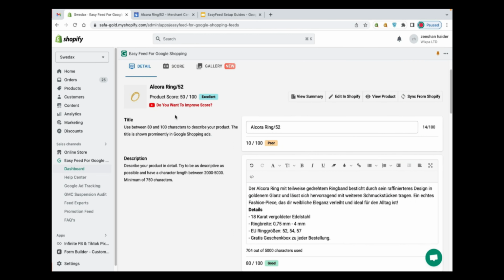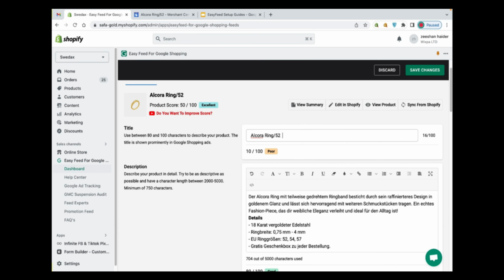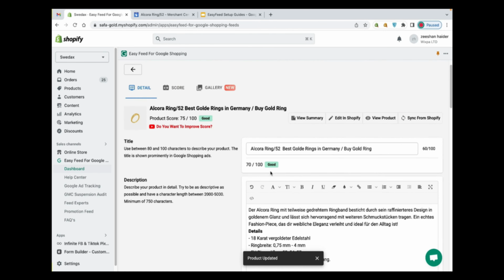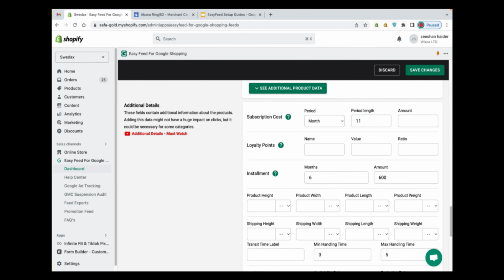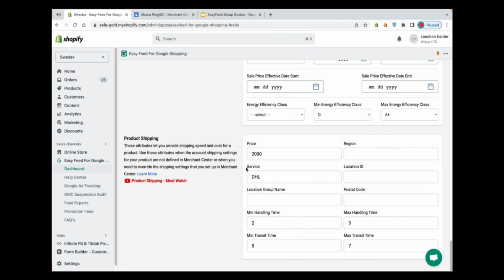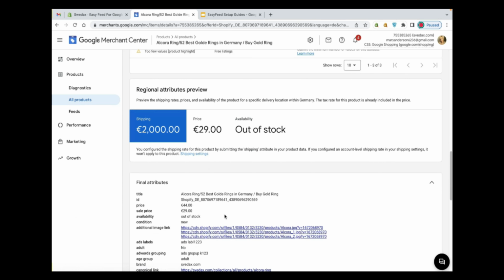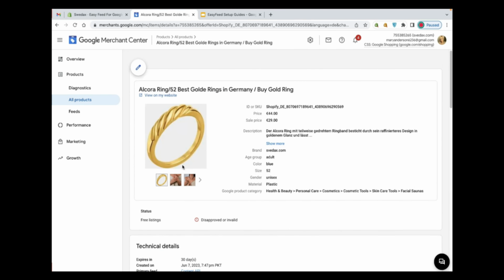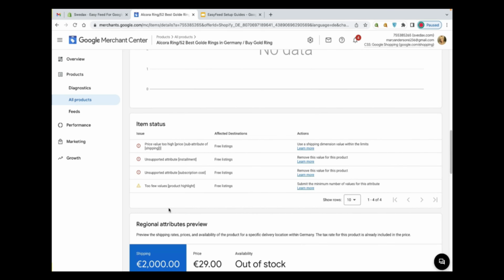Mastering Google Shopping Feed Optimization: A Comprehensive Guide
Hi there,In this video you will learn how to optimize your google shopping feed using "Easy Feed For Google Shopping" app.

Optimizing your Google Shopping feed is a critical step in ensuring the success of your advertising campaigns. This process involves making improvements to various elements of your product feed to enhance your visibility and relevance in Google's Shopping algorithm. Here's why it's crucial and how it works

Improving Product Titles:
One of the key aspects of optimization is enhancing your product titles. Well-crafted titles should be descriptive, specific, and contain relevant keywords. This helps Google understand what your products are and display them to users who are actively searching for them. Generic or non-descriptive titles can lead to your products being shown to an irrelevant audience, resulting in wasted ad spend.

Enhancing Product Descriptions:
Detailed and informative product descriptions provide potential customers with valuable information about your products. Improved descriptions can not only increase the chances of your products being discovered but also help convince shoppers to click on your ads and make a purchase.

Optimizing Product Images:
High-quality product images are essential for showcasing your products effectively. Clear and appealing images can capture users' attention and encourage them to explore your products further. Optimizing images can help improve click-through rates and conversions.

Regular Maintenance:
Google Shopping campaigns rely heavily on the data in your product feed. Since there are no keywords involved, the quality of your feed data directly impacts campaign performance. Regular optimization is necessary because market trends, customer preferences, and competitive landscape can change over time.

Relevance is Key:
Google uses the information in your feed to match user queries with relevant products. If your feed is not optimized, Google may struggle to understand what you offer, resulting in irrelevant ad impressions and clicks.

Accounting for Variations:
Customers may use different synonyms or search terms to find your products. By monitoring how customers search and buy your products, you can identify these variations and adjust your feed accordingly to capture a broader range of relevant searches.

In summary, optimizing your Google Shopping feed is vital because it directly impacts how your products are displayed to potential customers. Without optimization, you risk wasting ad spend on irrelevant clicks. By continuously improving product titles, descriptions, and images, you can ensure that your products are shown to the right audience, increasing the chances of driving qualified traffic and conversions. Regular maintenance and staying attuned to customer search behavior are essential for ongoing success in Google Shopping campaigns.

This will help you stay informed about the newest tutorials, as well as valuable tips and tricks for achieving success in the world of ecommerce business